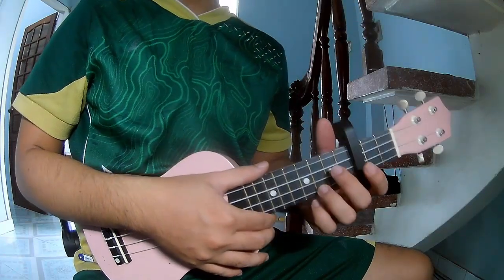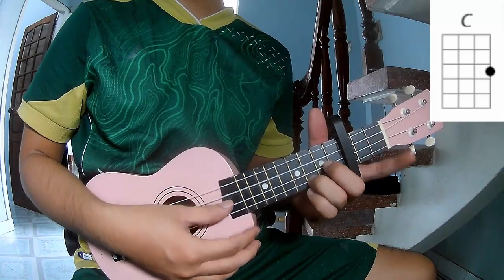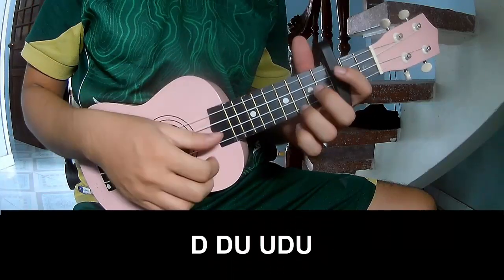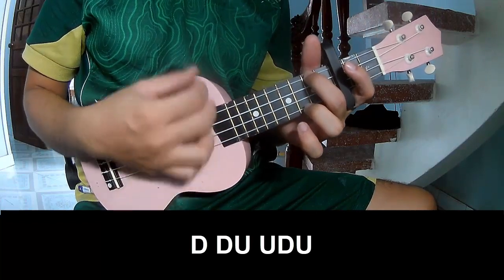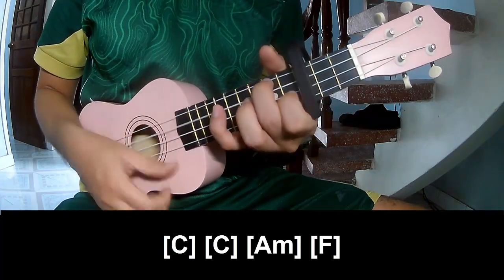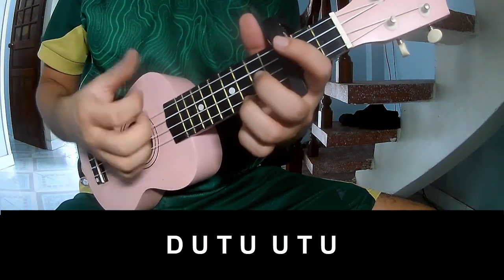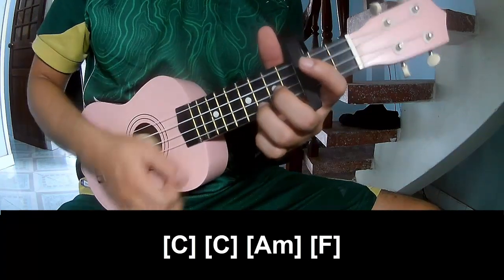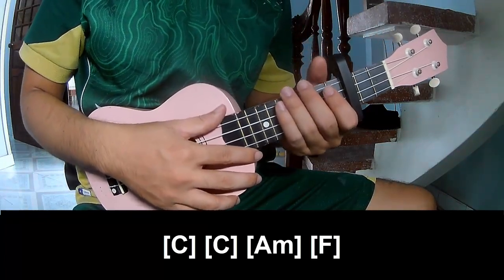How To Play Ukulele I Was Alive By Beartooth Version 2